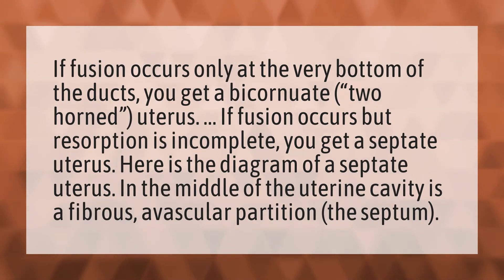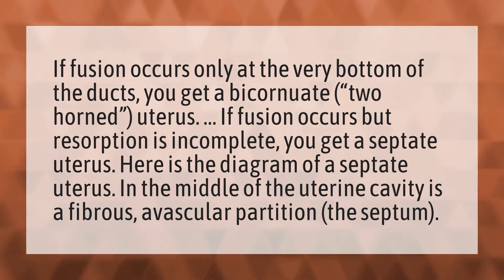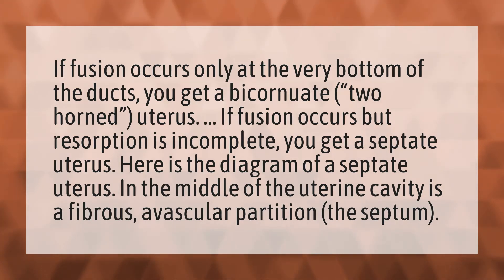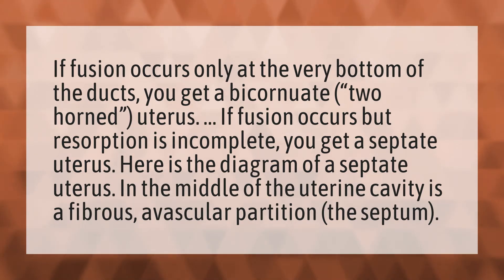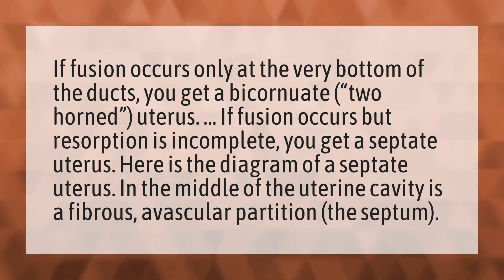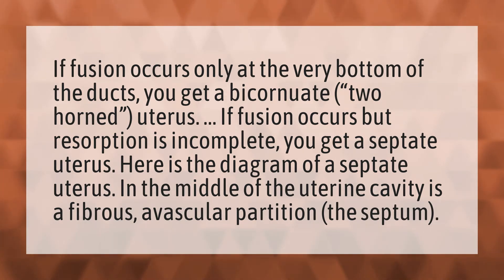What is the difference between Septate and Bicornuate uterus?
Uterus Baby Boy • What is the difference between Septate and Bicornuate uterus?